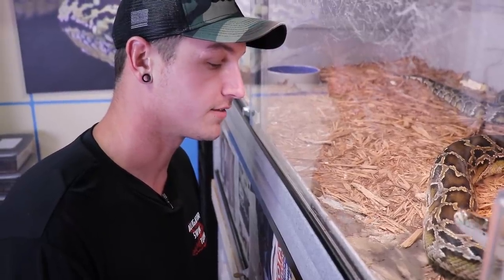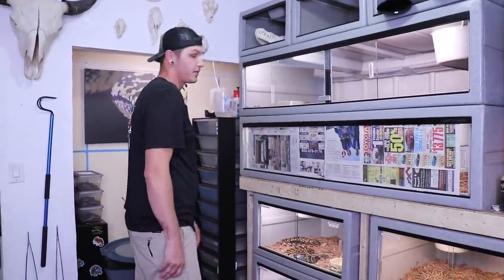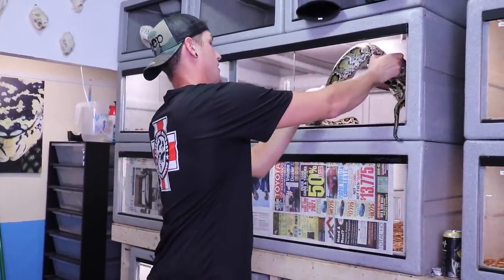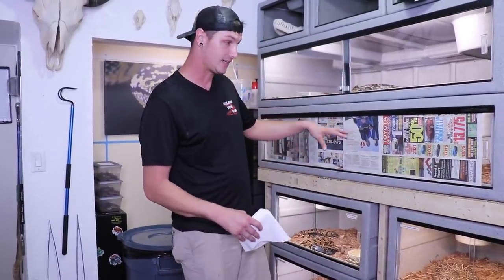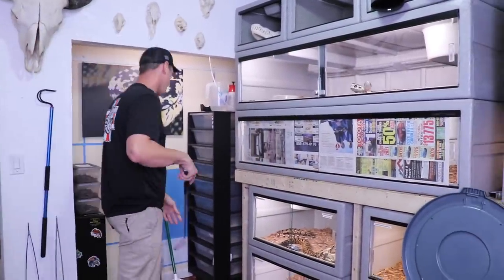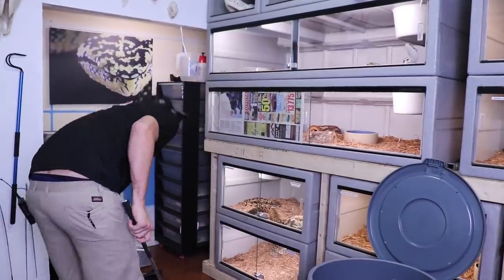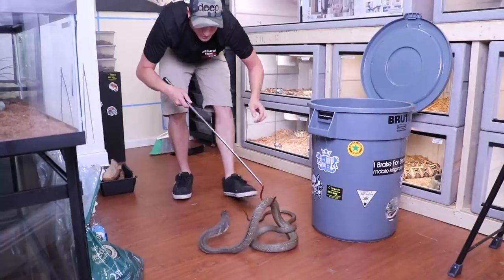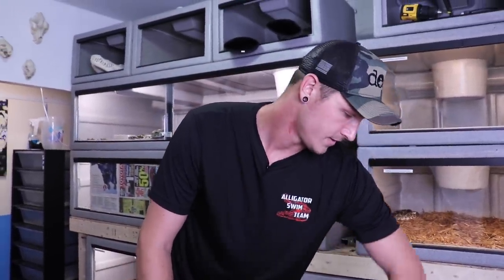UNCOMFORTABLY CLOSE TO DEATH!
Will Nace
13762 W State Road 84
PMB # 189

BIG THANK YOU to our Patrons, you all are truly amazing and your support is greatly appreciated. If you are interested in checking it out, the link is below:
Teespring Merch...
Photography...
Amazon Wish List